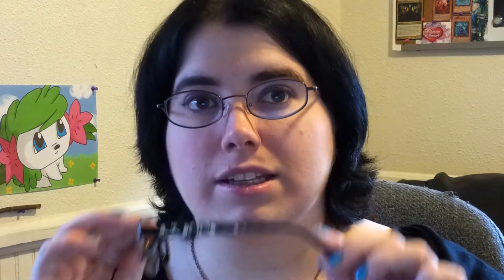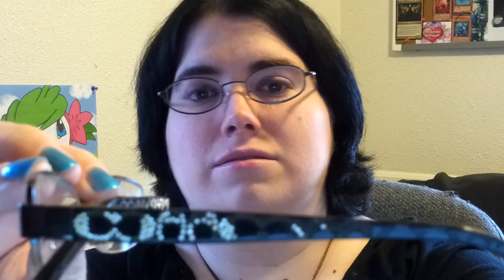How to Pick Out New Glasses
Some helpful things to know before you take that trip to the Eye Doctor to pick out new glasses.

If you have any questions about this video or about glasses in general please don't hesitate to ask in the comments!